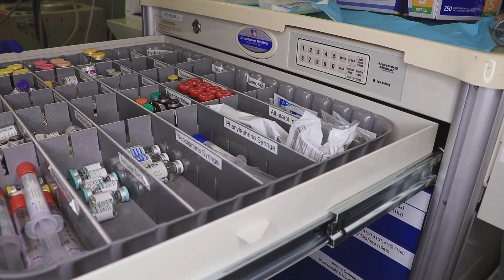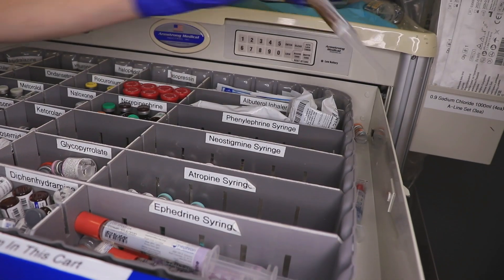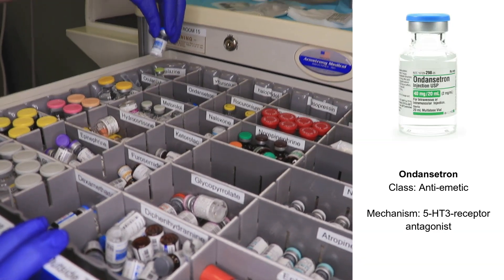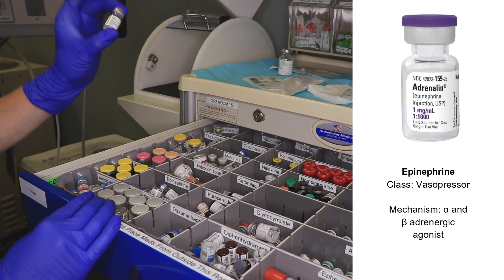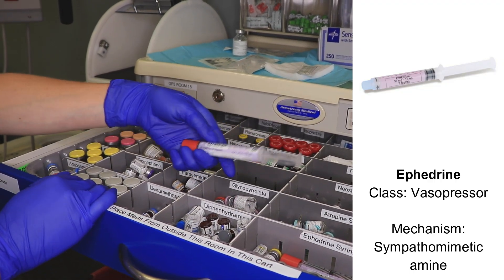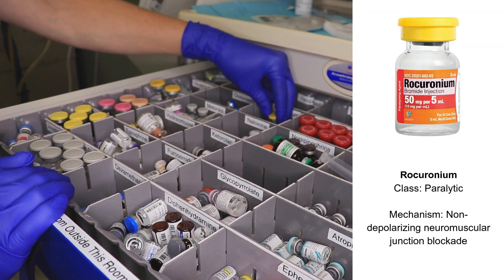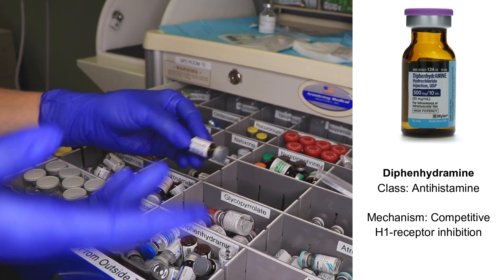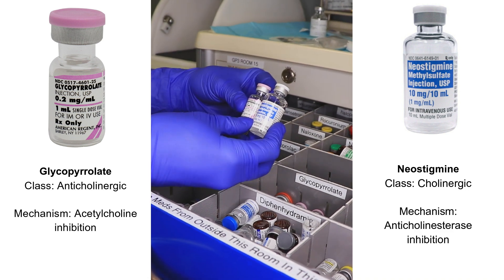Contents of the Anesthesiologist's Medication Cart in the Operating Room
In this guided tour of the anesthesiologist's medication cart, you'll see vasopressors, paralytics, reversal agents, antihypertensives, and much more! Narrated by Erica Fagelman, MD, chief resident at Mt. Sinai's anesthesiology residency.